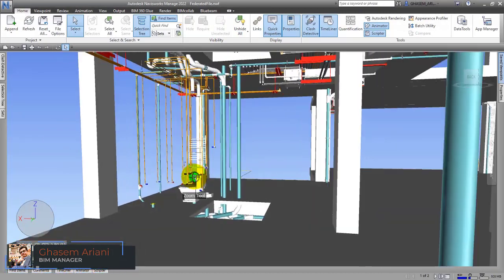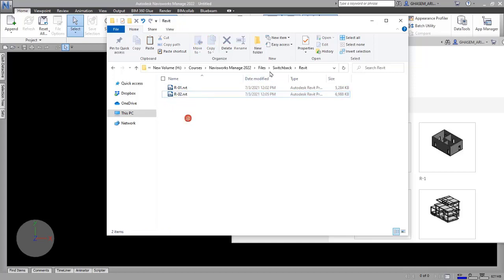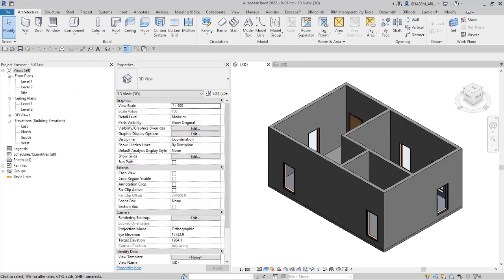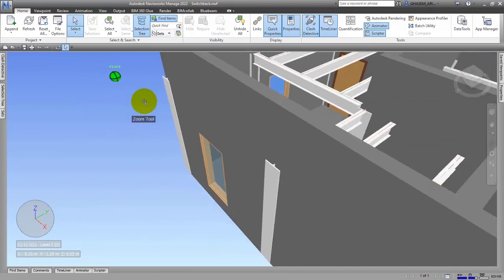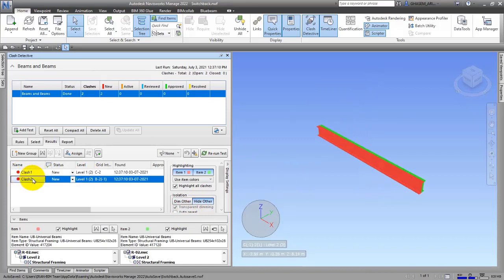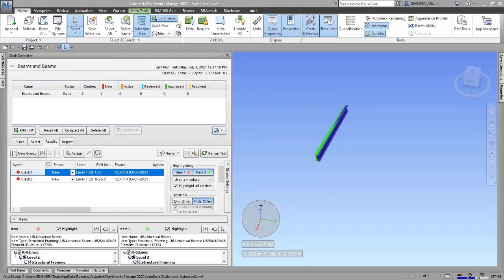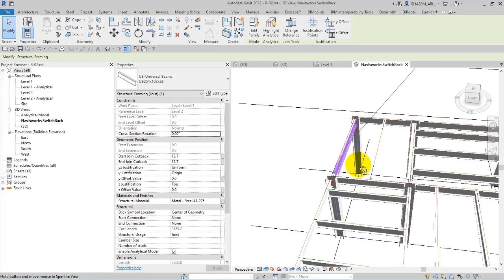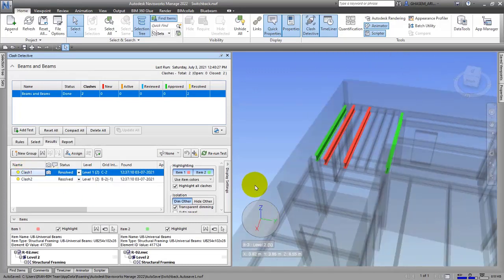Navisworks Switchback to Revit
in this video you will learn how to switchback from Navisworks Manage to Autodesk Revit easily.

if you did clash detection in Navisworks and found some clashes then you want to fix it in Revit, you should use Navisworks Switchback to check that point or element directly in Revit and fix the problems.
this is a part of "Navisworks manage in 30 Hours" on Udemy.